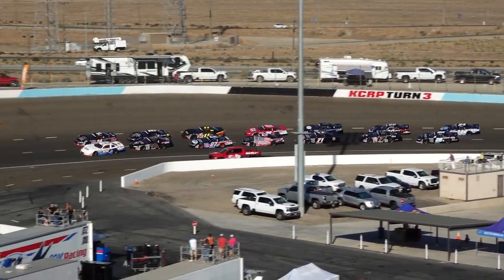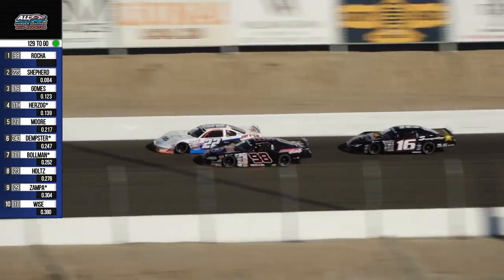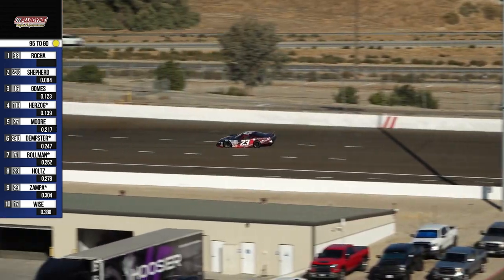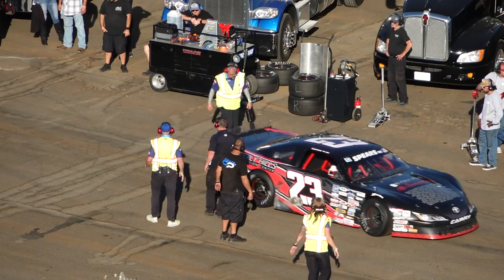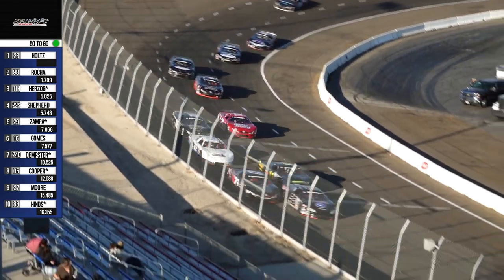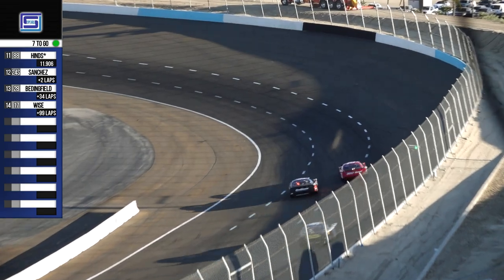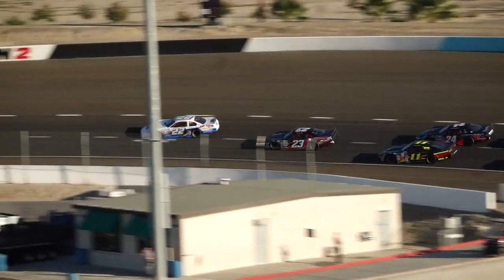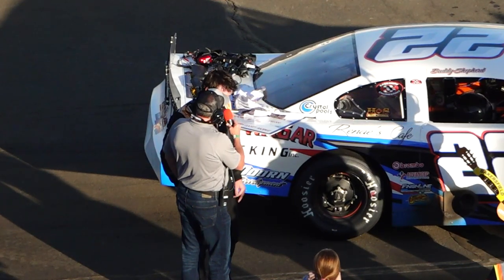Highlights: SPEARS Southwest Tour Series - Kern County Raceway, October Classic 2023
The Super Late Models of the SPEARS Southwest Tour Series wrapped up their 2023 Season at the 35th Annual October Classic at Bakersfield's Kern County Raceway.